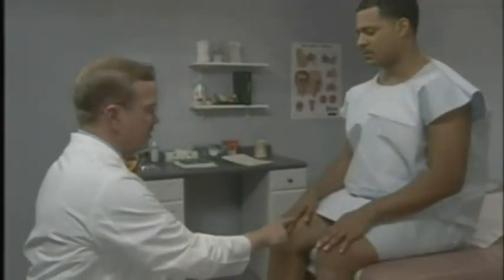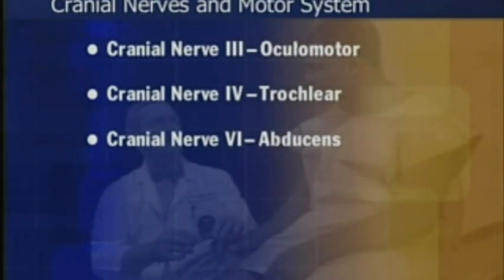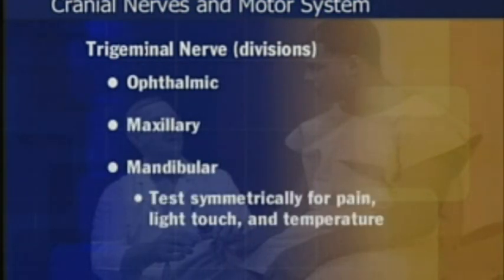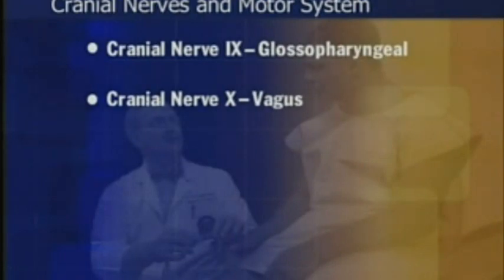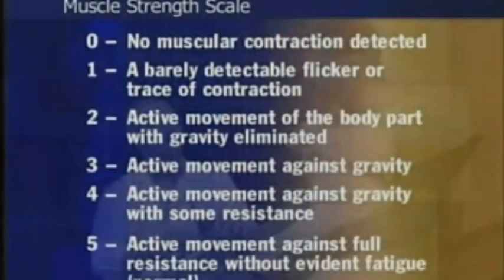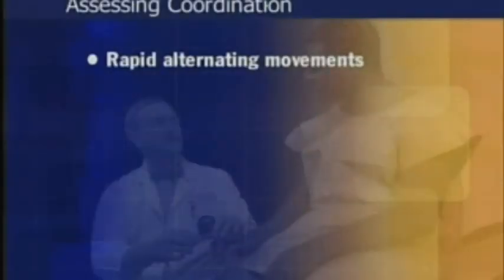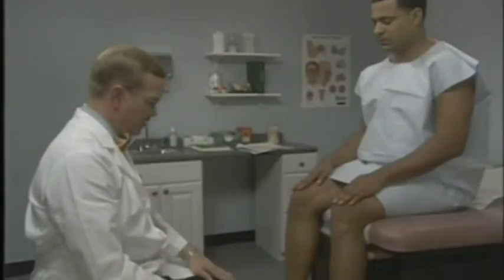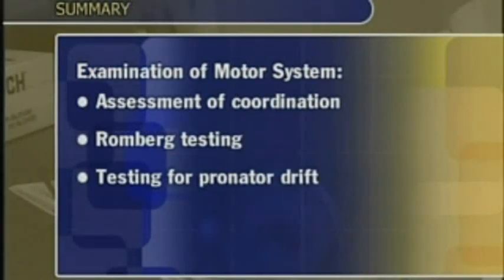Anatomy of the cranial nerves/ how to examine cranial nerves I-XII/ anatomy of the motor system osce